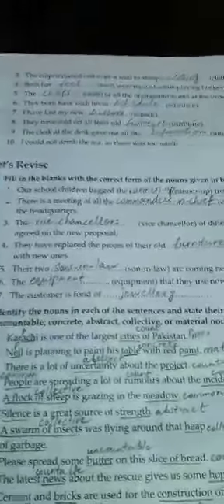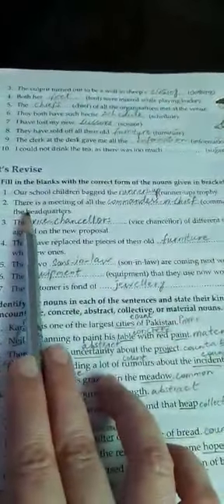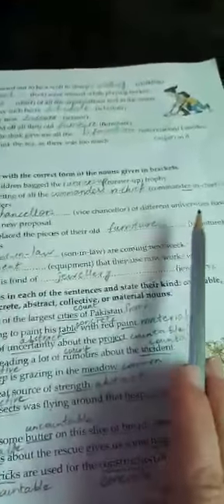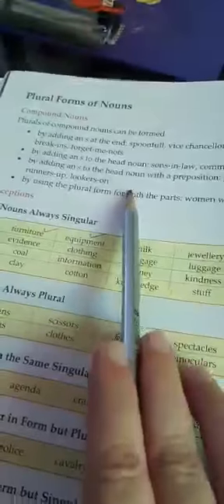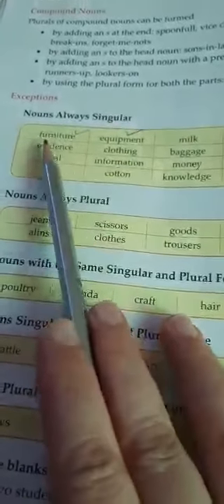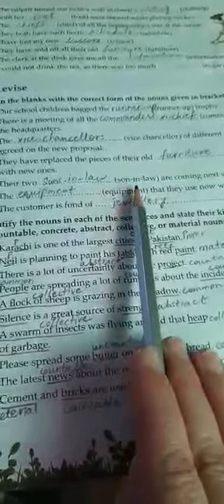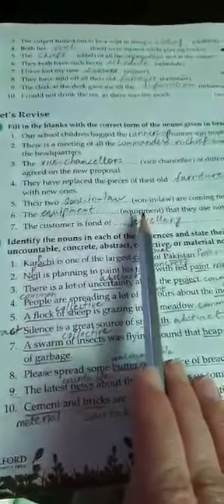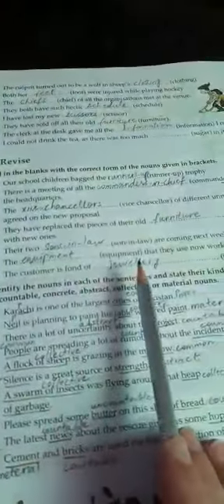Class 7 English Grammar tree Nouns part 2